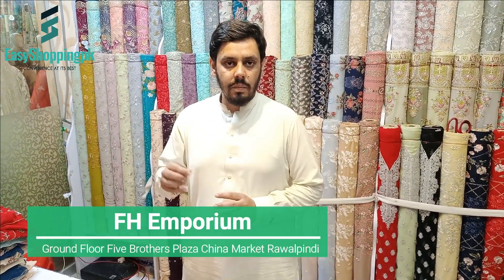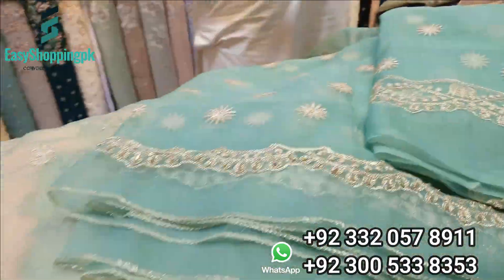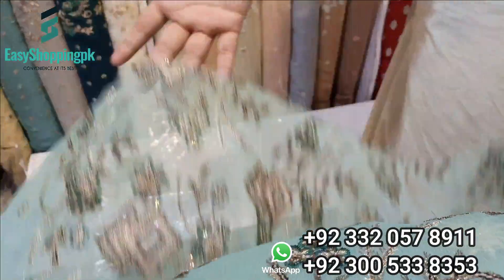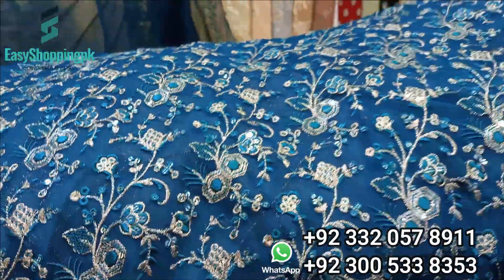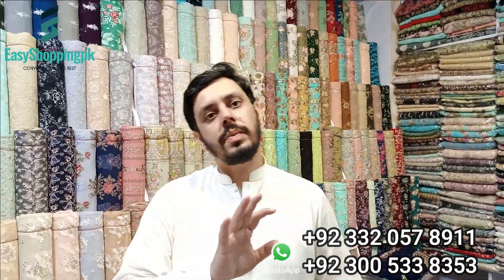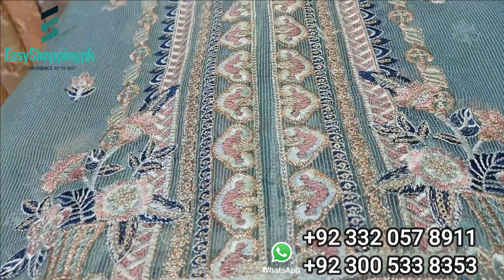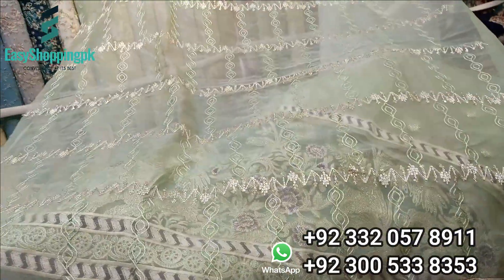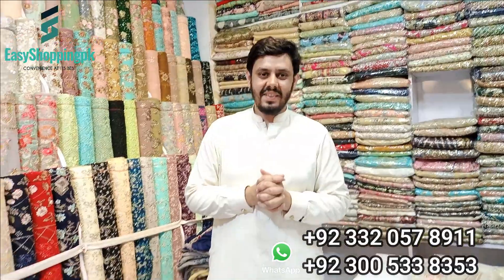Organza Suit Collection 2022 | Khaadi Dresses | Chiffon Dress Designs | Organza Fabric|Chiffon Suits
Shop Name : FH Emporium
Address : Ground Floor Five Brothers Plaza China Market Rawalpindi